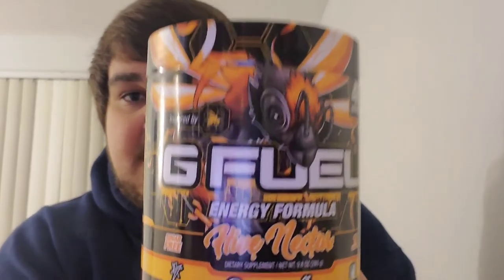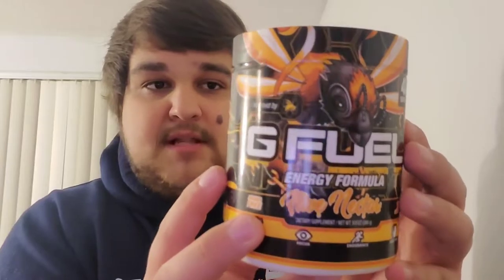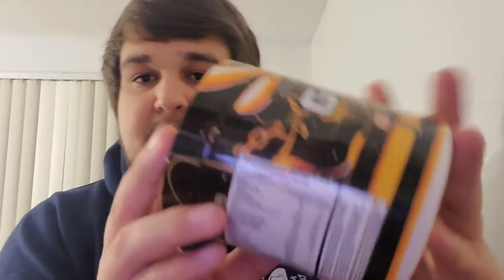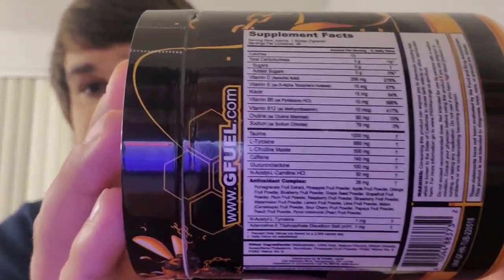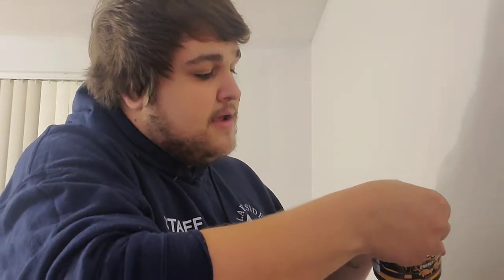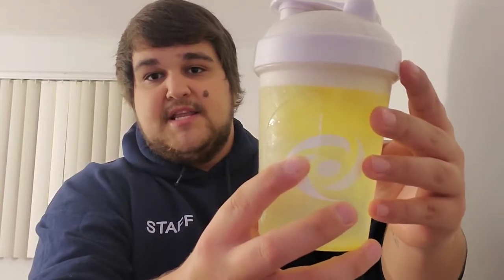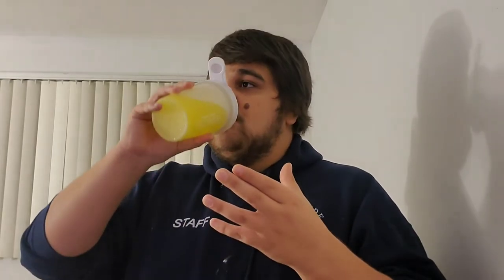GFUEL "HIVE NECTAR" REMASTERED (RESKIN) TASTE TEST & REVIEW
In this video I am doing a re-review of hive nectar gfuel and giving you guys my updated thoughts on this flavour!